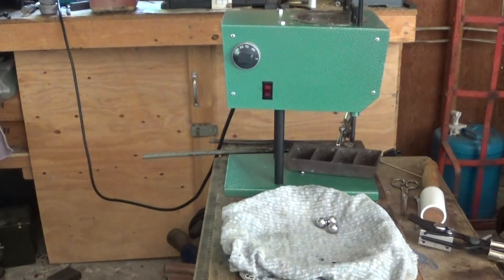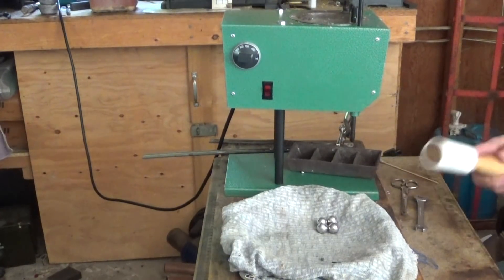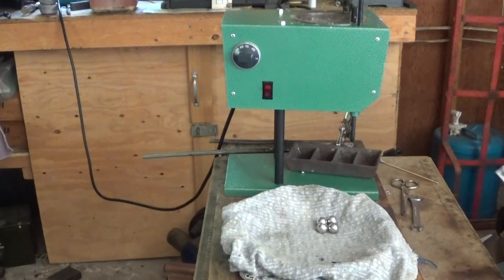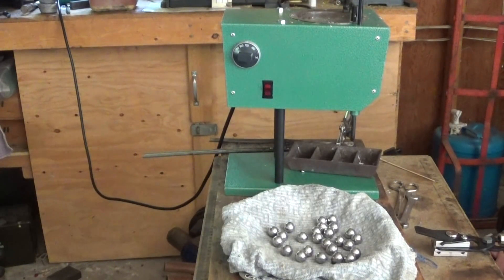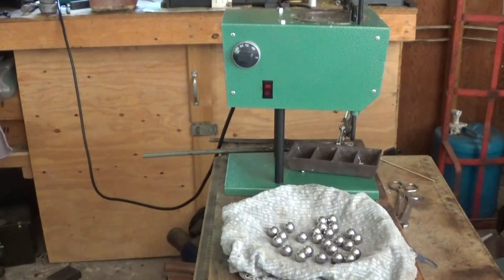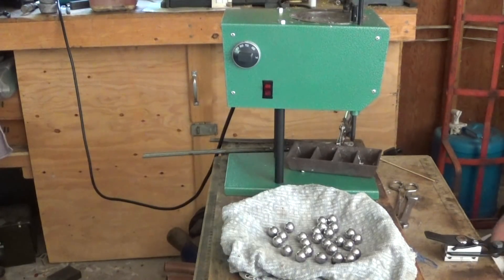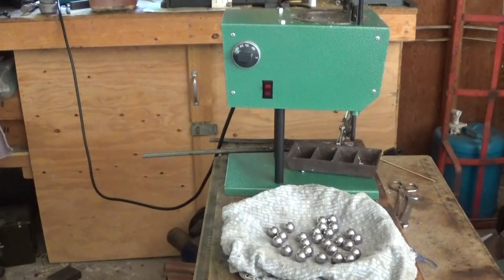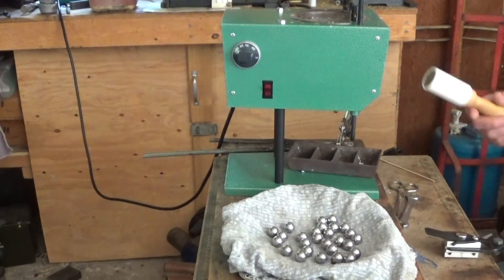Casting the .69 caliber Lee round ball.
This is a chat while casting up the pumpkin ball Lee projectiles. Like in my other videos, this too comes with a disclaimer that these are for my use and I assume all risk. don't try this at home.